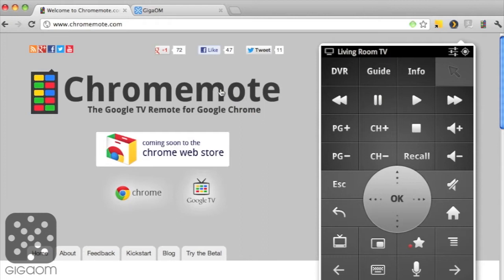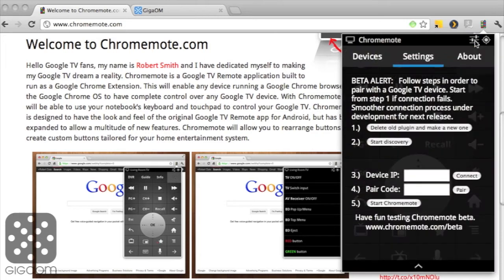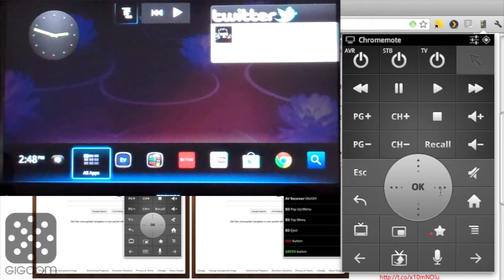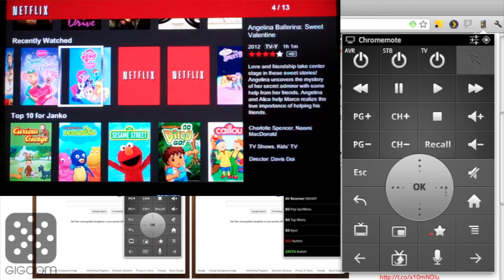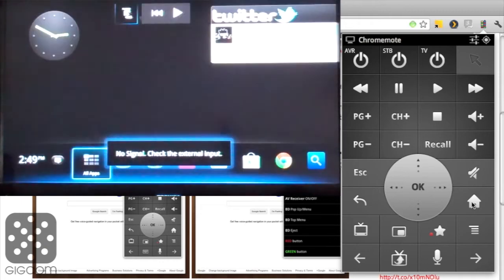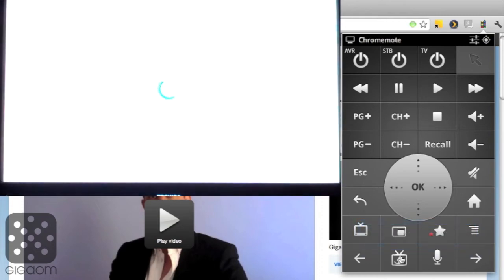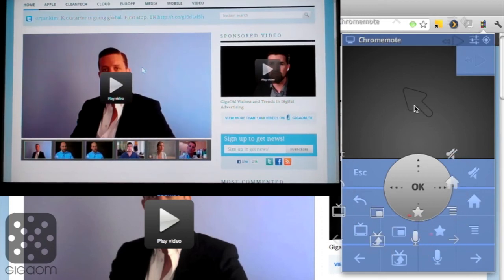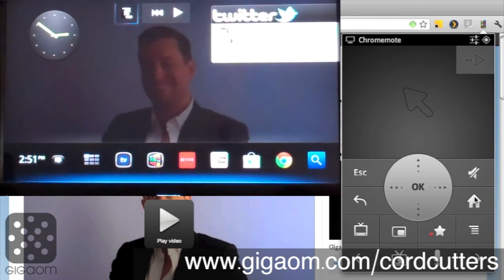Chromemote turns Chrome into a TV remote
Google TV owners should check out a new Chrome extension dubbed Chromemote: It turns Chrome into a remote control for your Google TV device.